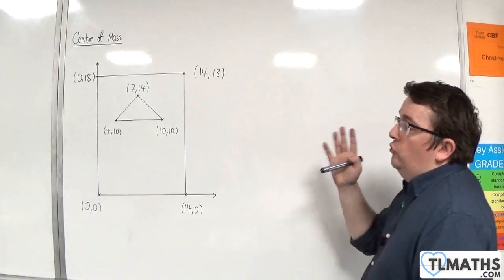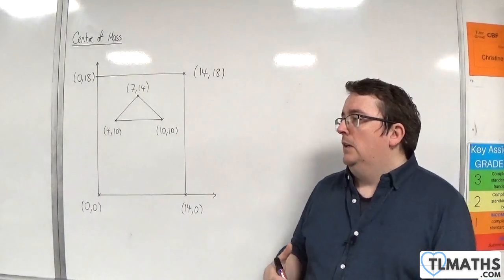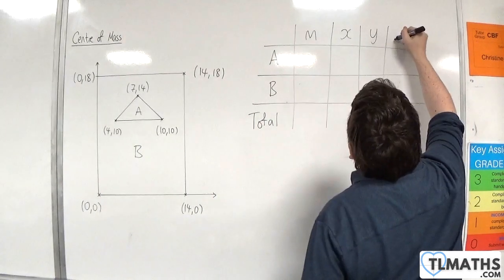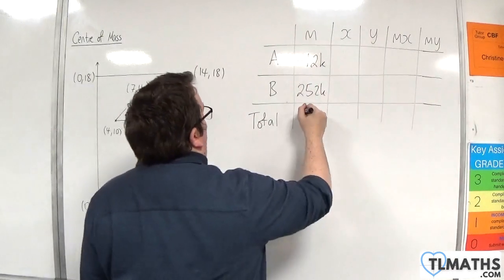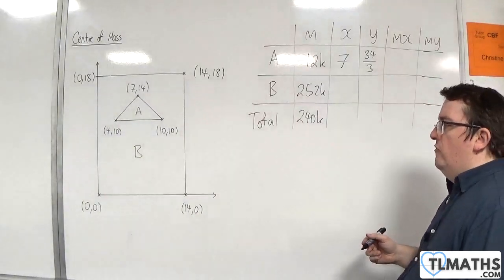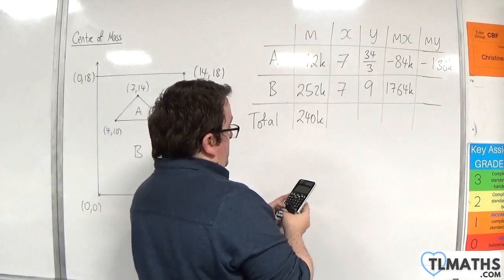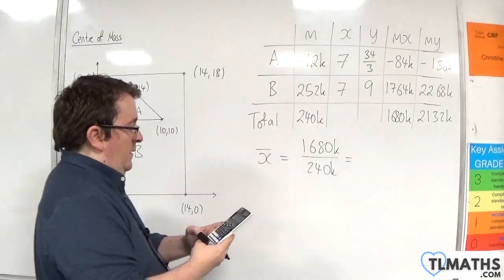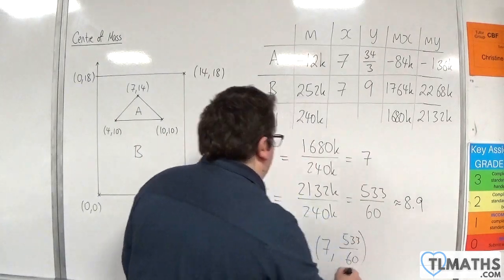OCR MEI Mechanics Minor G: Centre of Mass: 20 Compound Shape Example 2